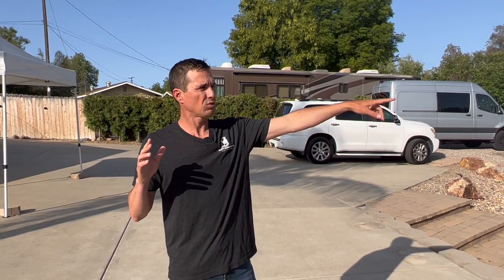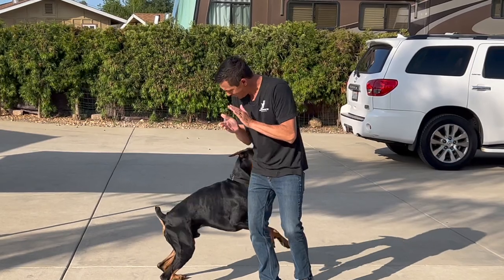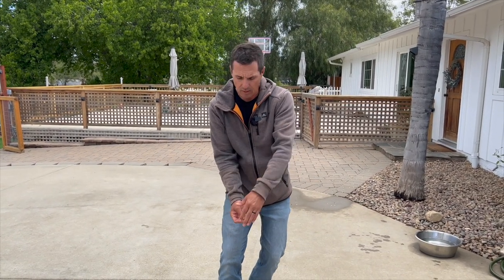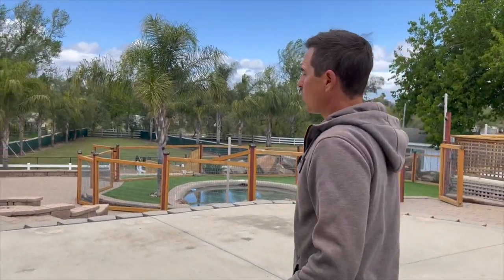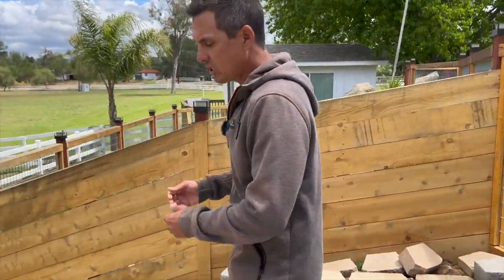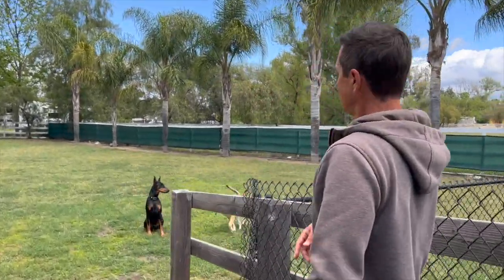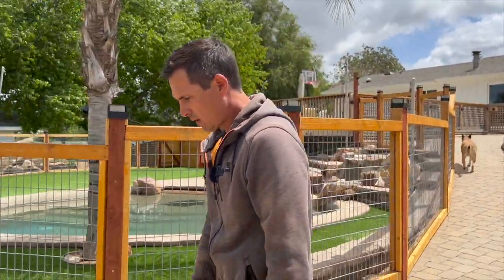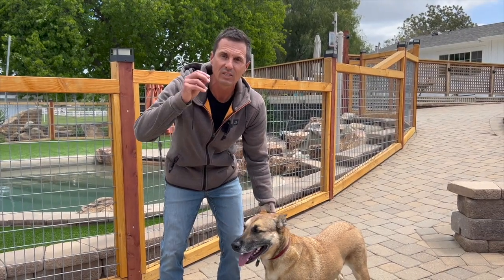Train Recall (Come) fast, "go get" method shown, no ecollars, leashes or treats.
Watch a session where I have to go get a dog that runs away from me like it's a game.